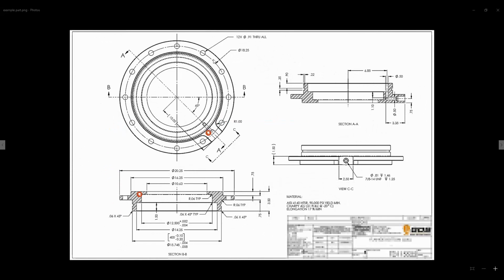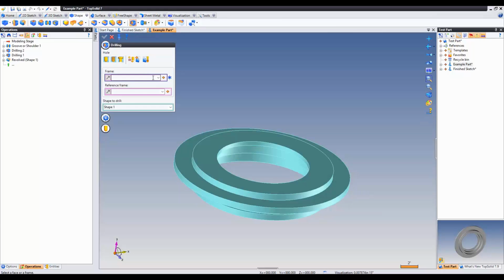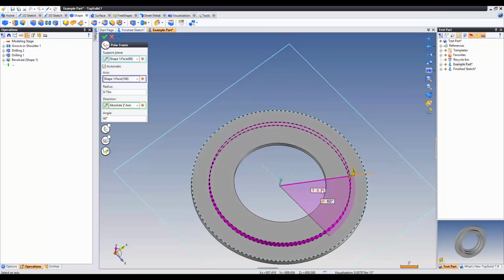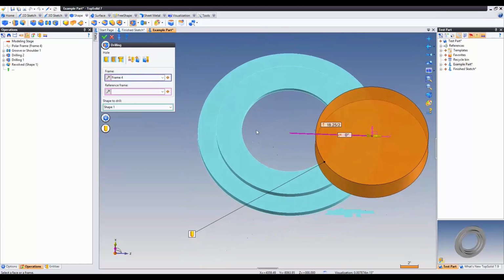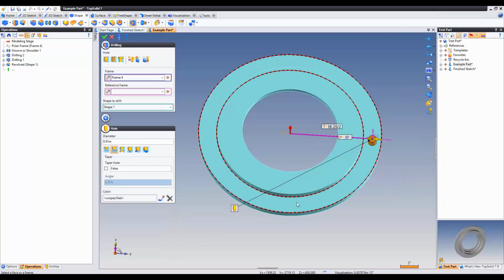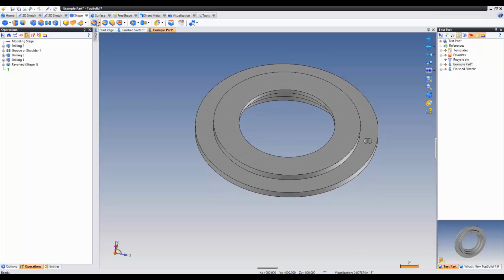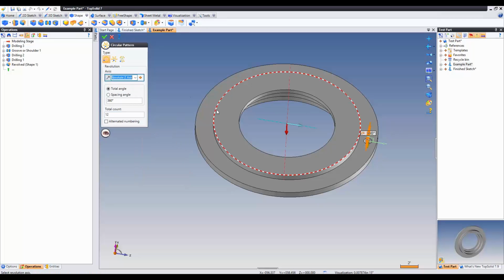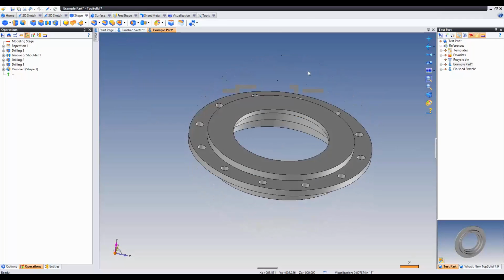TopSolid 7 - Design a basic part step 2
In step 2 of this tutorial, you will be shown how to create a radial drilling and the repeat it.